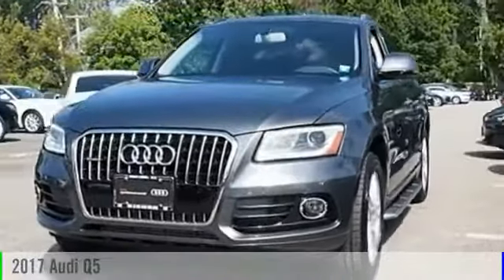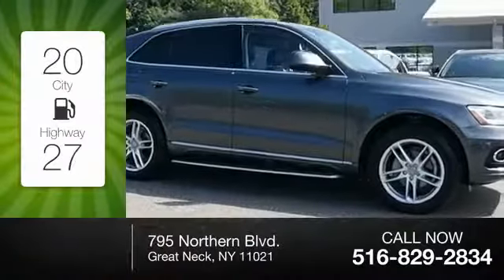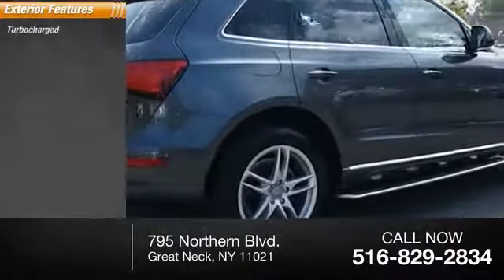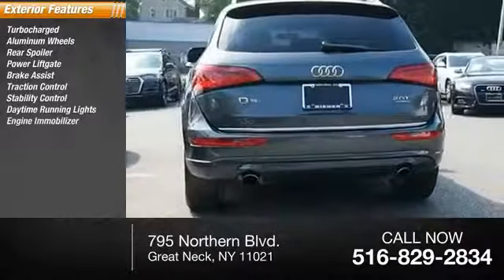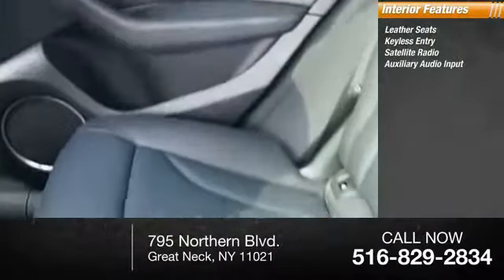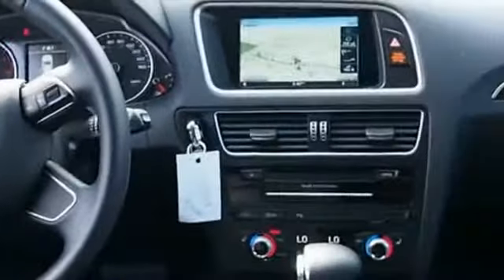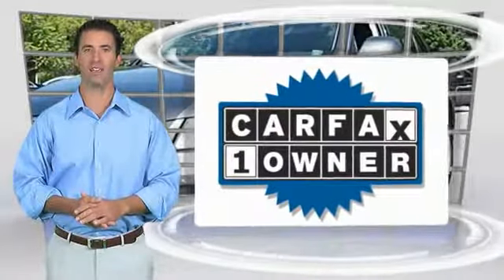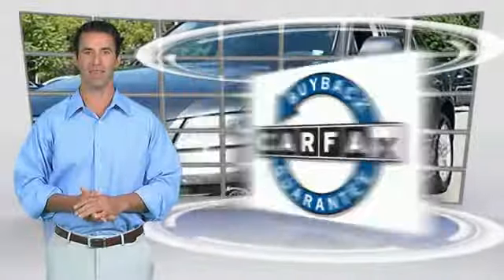2017 Audi Q5 Great Neck NY L14758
2017 Audi Q5 Premium Plus

Biener Audi
795 Northern Blvd.